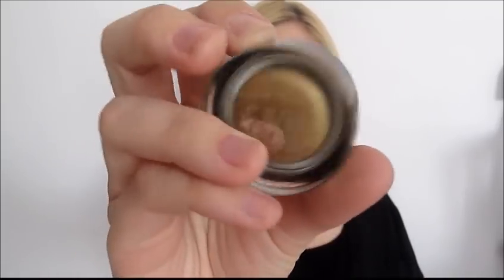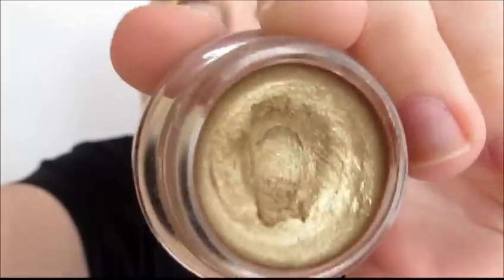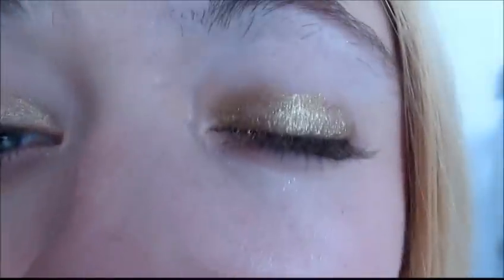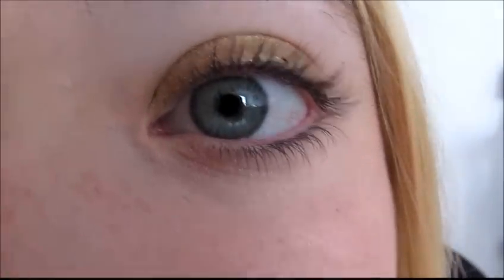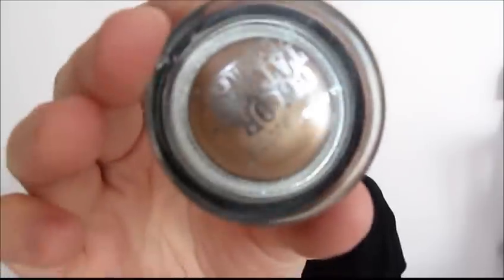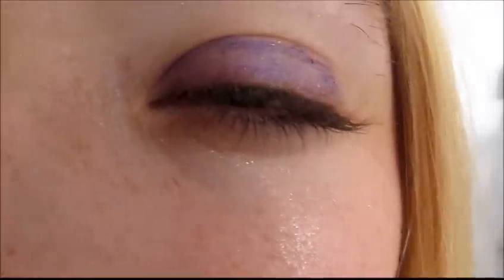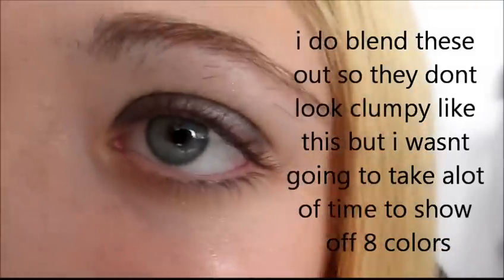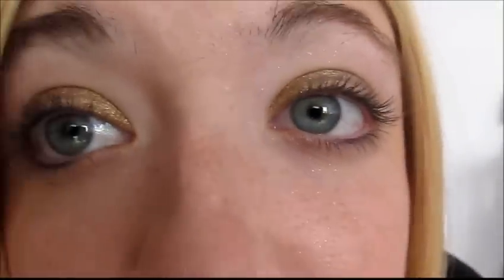24 Hour Color Tattoo (Review+Demo)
i have 8 out of the 10 colors to show you today.. hope you guys enjoy this